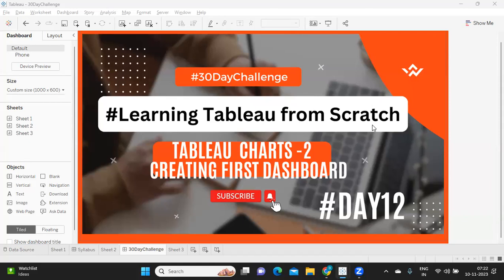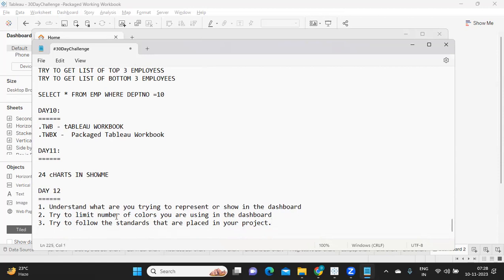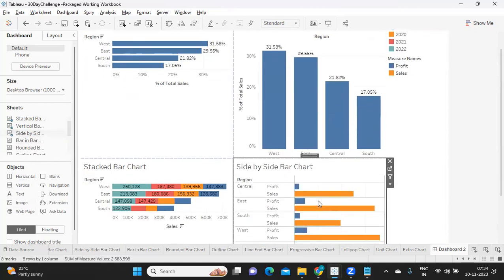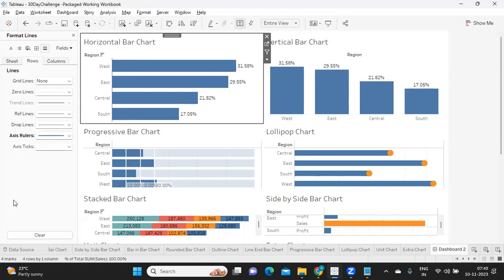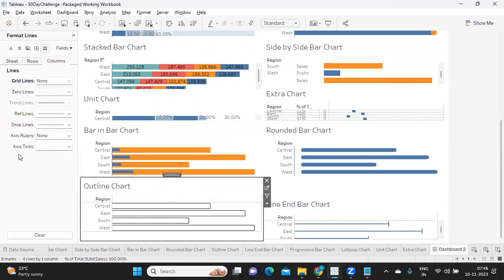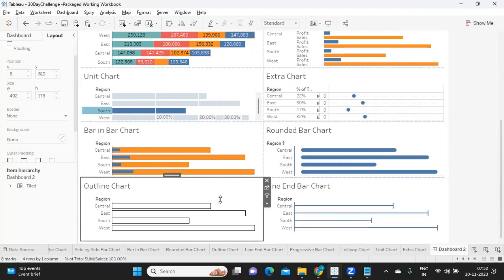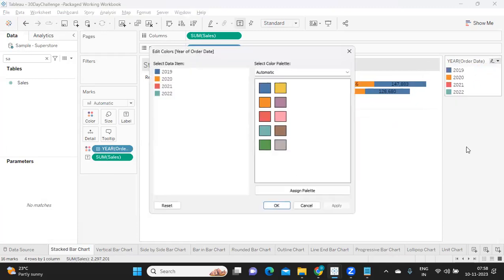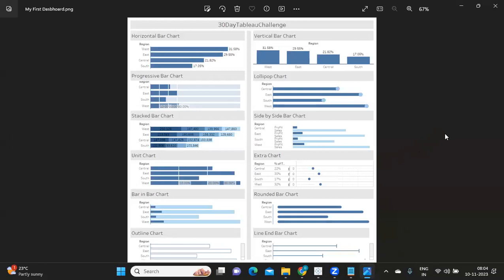30daychallenge of Learning Tableau Day 12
Hello Everyone,
In Todays video we will understand
1.

Regards,
Rahul.